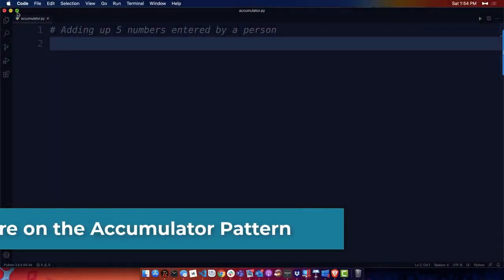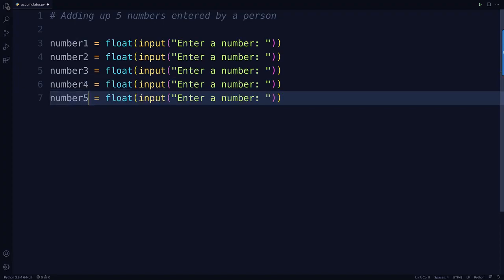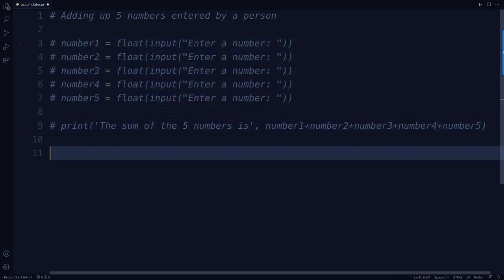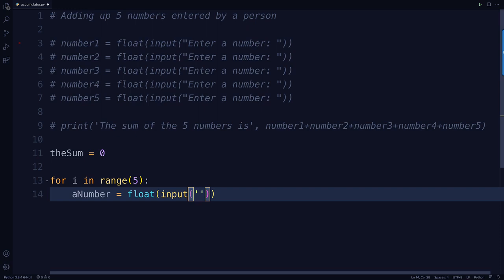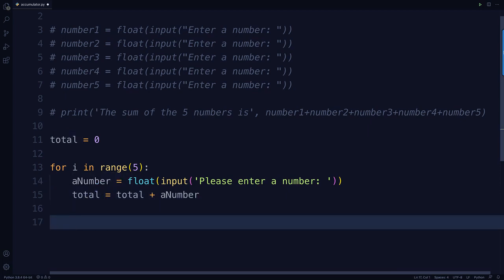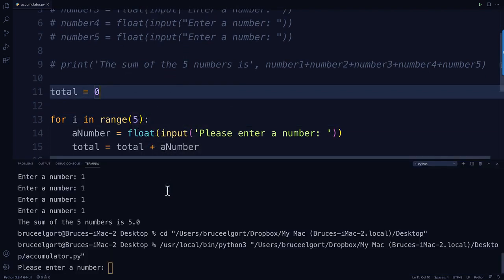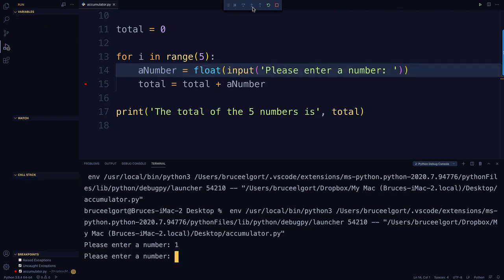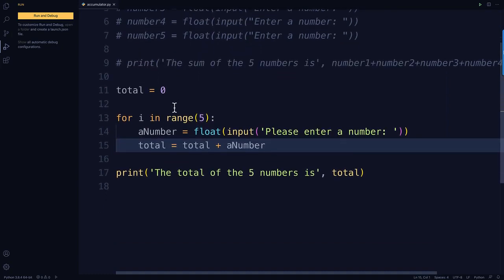CTEC 121: More on the Accumulator Pattern